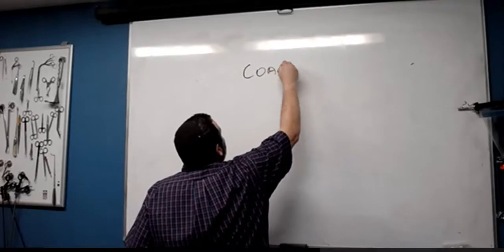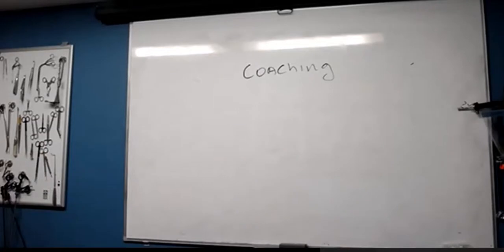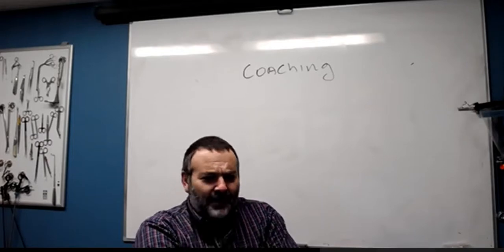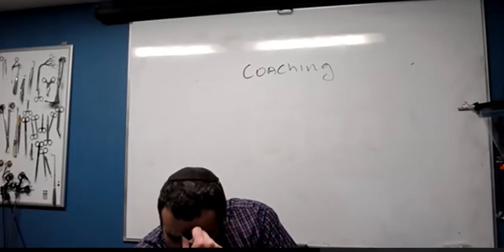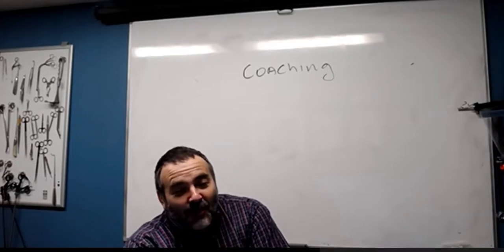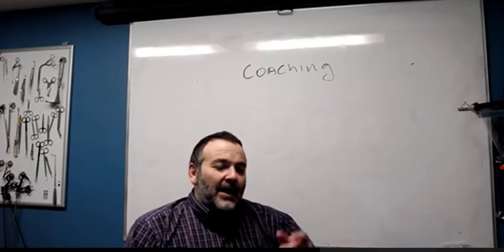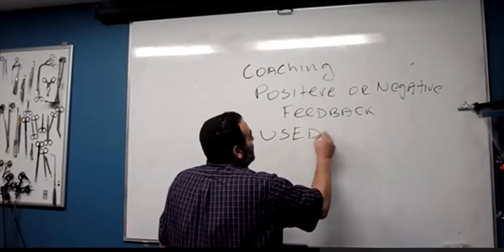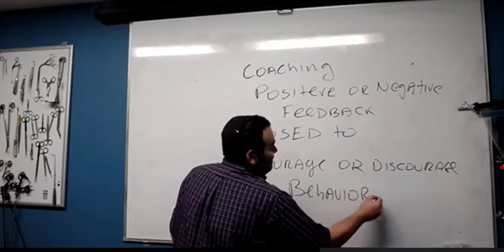Coaching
Steve Yanovsky (RN, Rt-R, EMT-P, CRCST, CIS, CER, CHL) explains topics related to human communications and relations as they pertain to the CRCST examination by the HSPA. In this clip we discuss coaching.